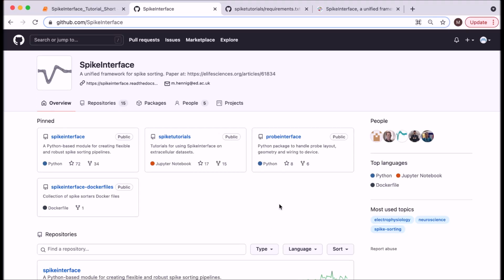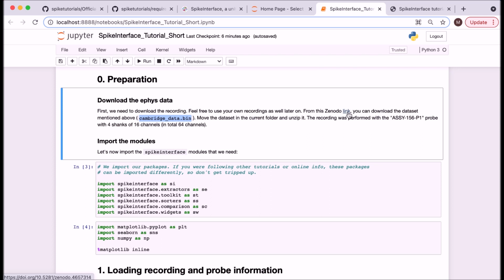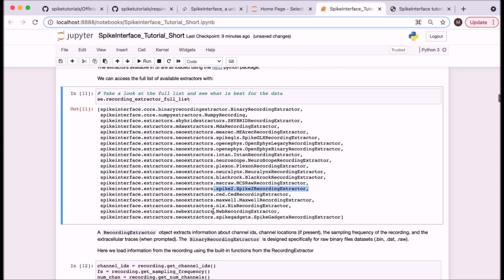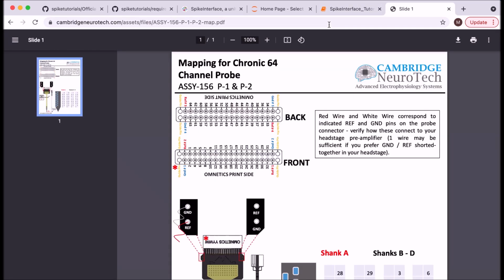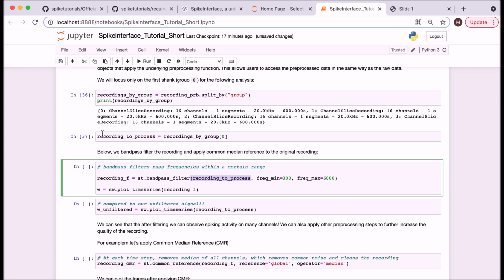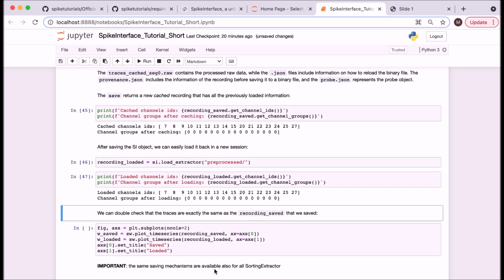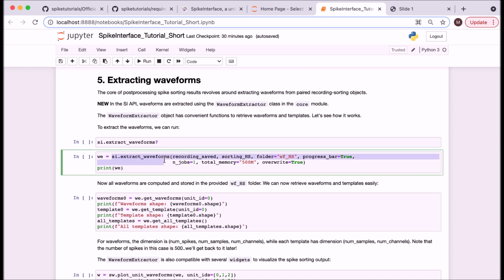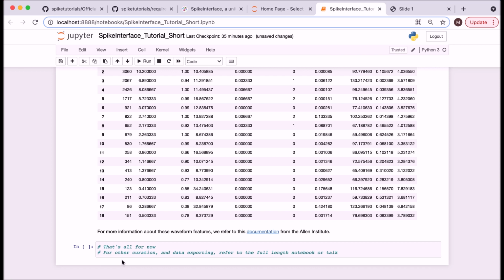SpikeInterface Tutorial, Spike Sorting with Python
The data used in this tutorial is 10 minutes of single-unit spiking data from an extracellular recording experiment. There were four 16-channel (Cambridge Neurotech) resulting in 64 channels of recorded data. The recording is from two areas of the mouse hippocampus (CA1 and CA3).